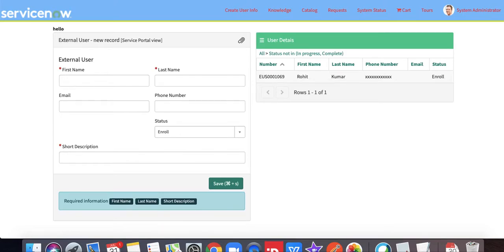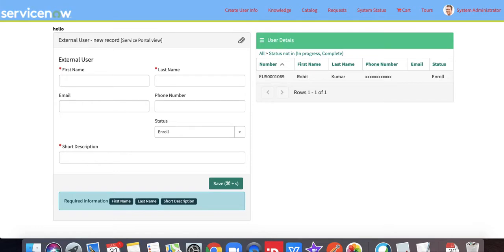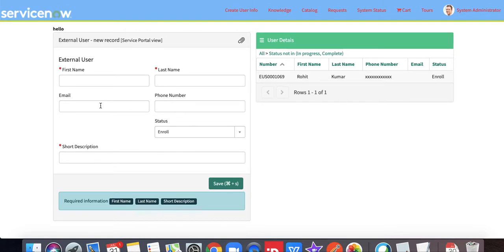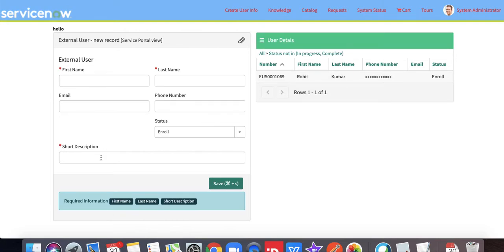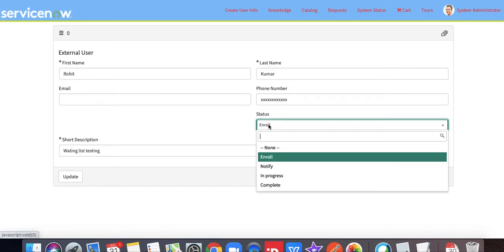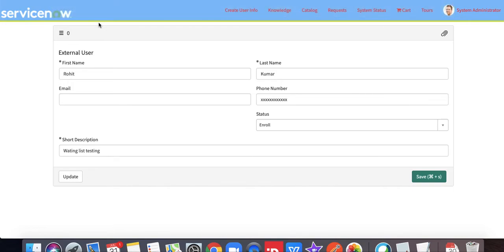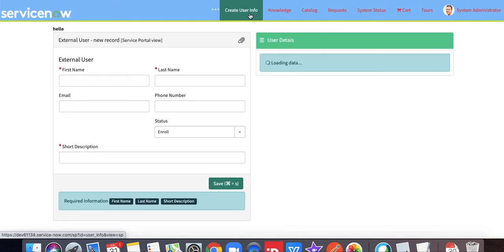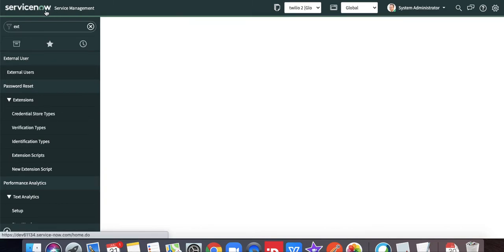Demo: Twilio ServiceNow integration for SMS notification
This is a demonstration for sending SMS from servicenow to twilio.
We are calling Twilio API to send SMS from servicenow to twilio.